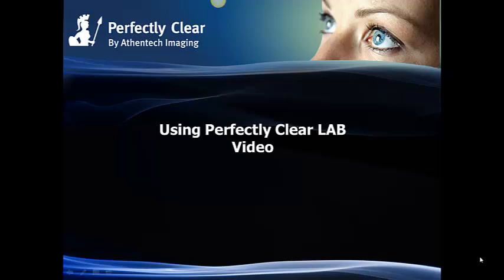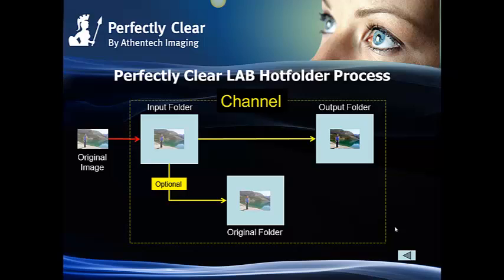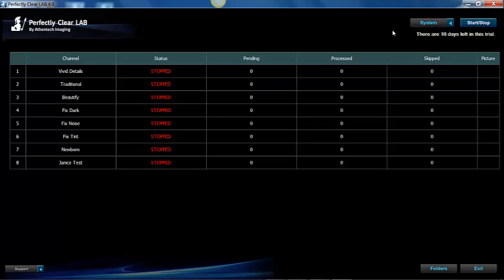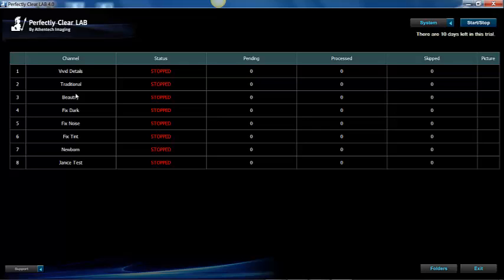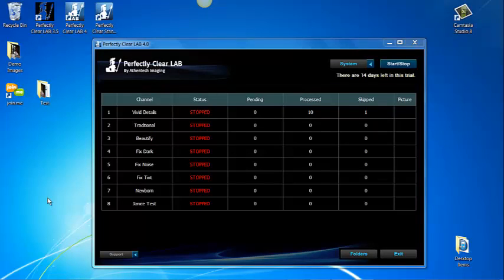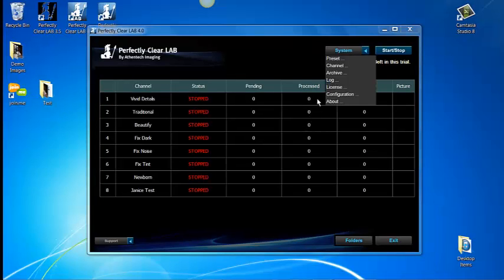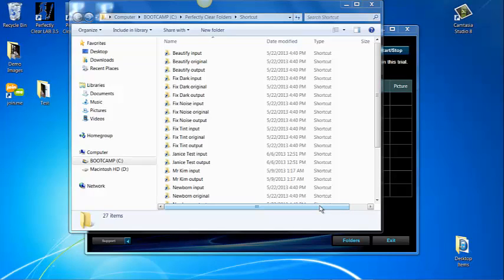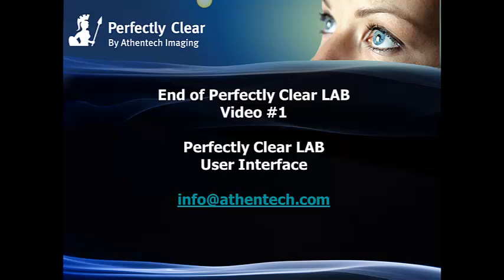Perfectly Clear LAB 4.0 Quick Start Video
Perfectly Clear LAB 4.0 has arrived. Up to Four Times Faster Automatic Images Correction, with powerful new corrections and features, means improved productivity and cost savings!